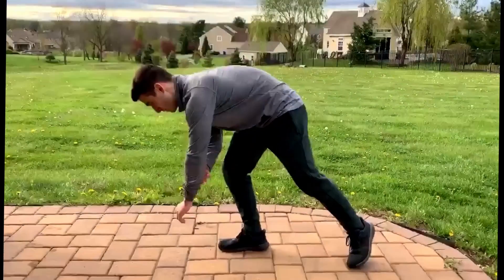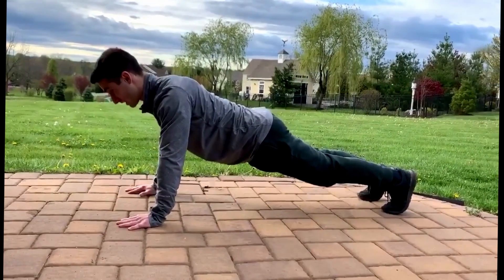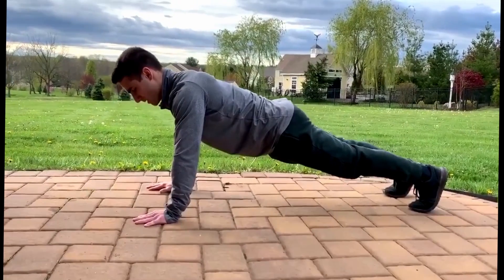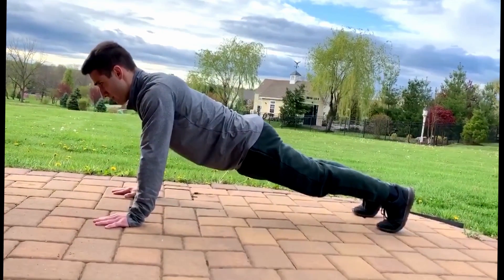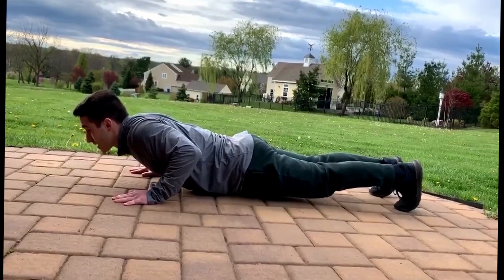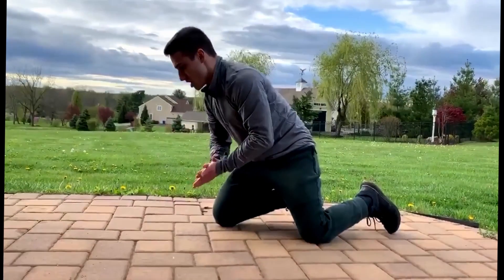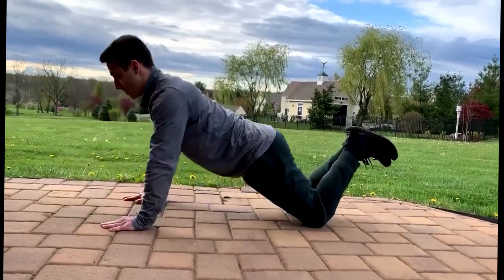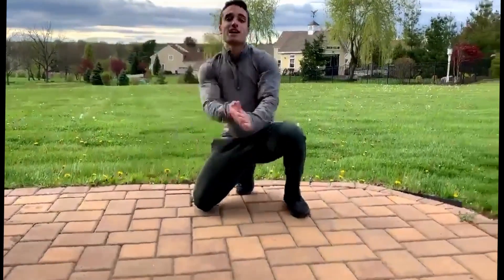The Push-Up | Proper Form & Progression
Hey Everyone, hope all is well! Today I wanted to share my video on how to properly perform the push-up exercise and a progression for this move. The surface I am on I do not totally recommend for your knees! I hope you all enjoy!